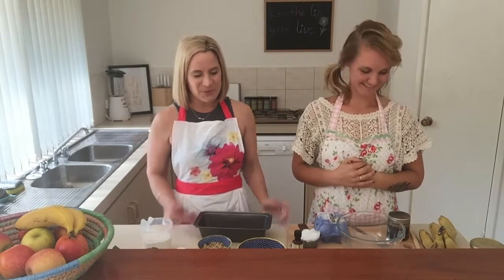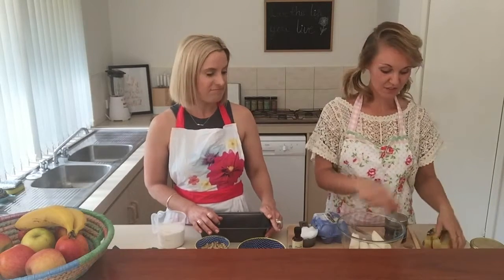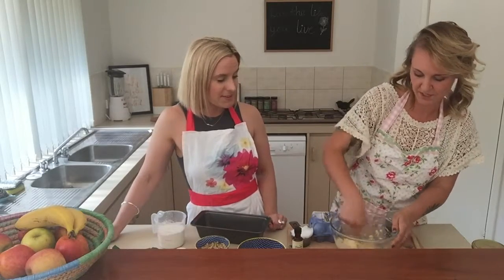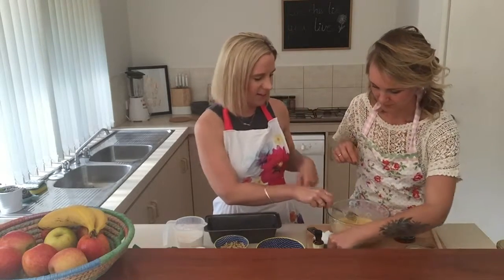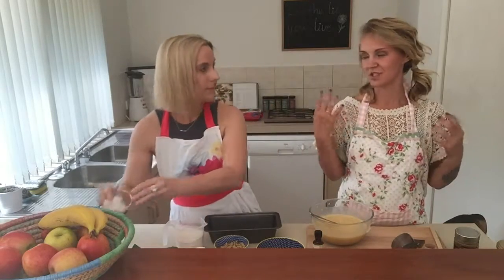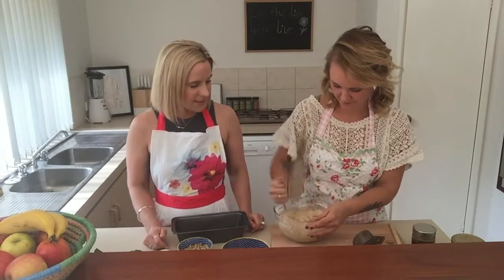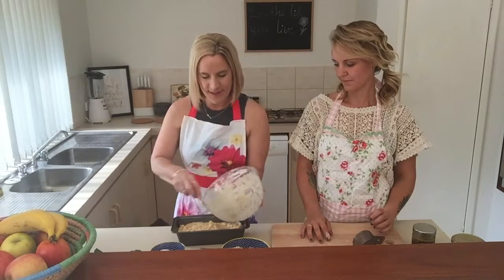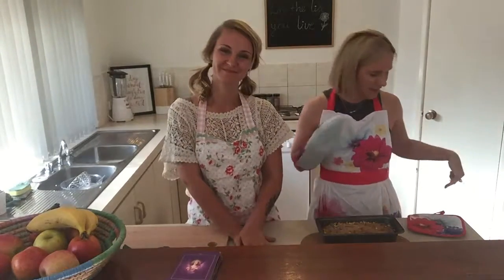Healthy Banana Bread!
New recipe!
Check out this delicious, brain-fueling snack idea :)

The Natural Girls